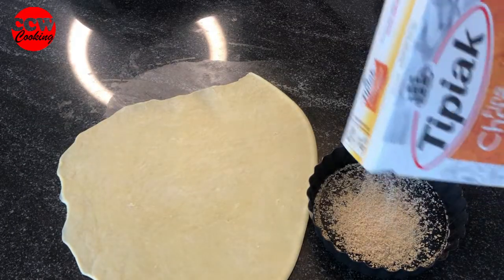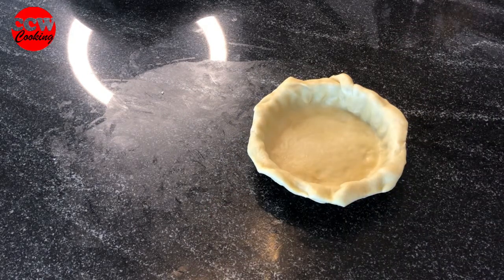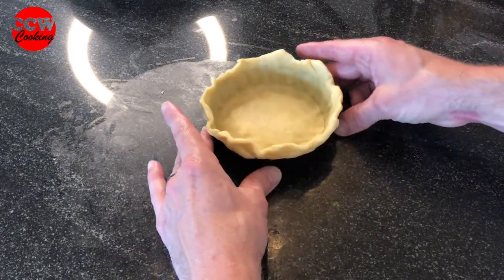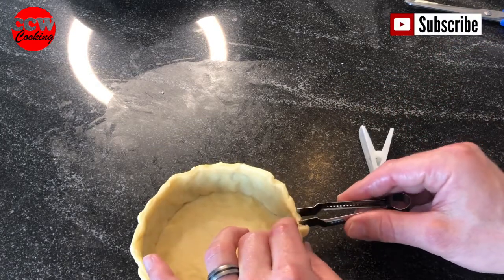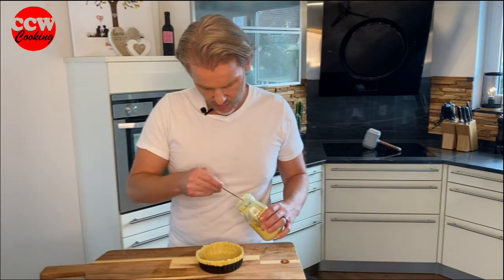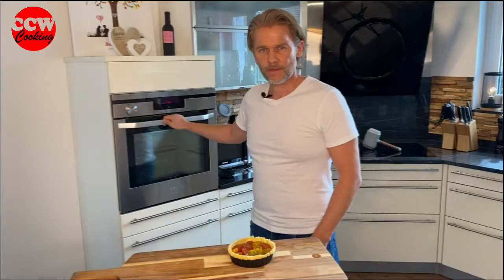Tasty tomato pie recipe / french tomato tart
Today , I will show you a tasty tomato pie recipe

Ingredients for the French Tomato pie pastry :

Flour : 2 CUPS - 250g -250mL
Butter : ½ CUP - 125g-125mL
Water : 1/4 CUP and 2 TSP - 70g – 70mL
Brown Sugar : 1 TSP - 4g
Salt : 1 TSP  - 4g

0:00 INTRO Tasty tomato pie recipe
0:33 Welcome and small talks
1:14 Preparation of the Tasty tomato pie reciper
2:31 Making decoration
4:04 Cooking time
4:20 OUTRO Tasty tomato pie recipe